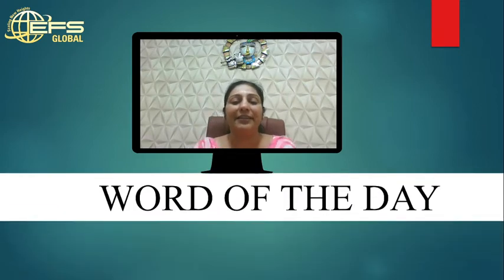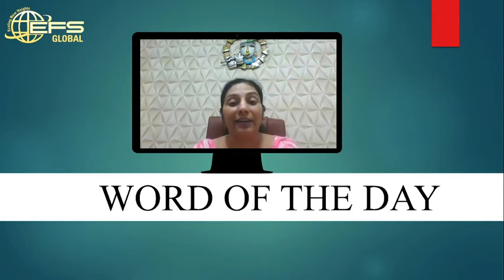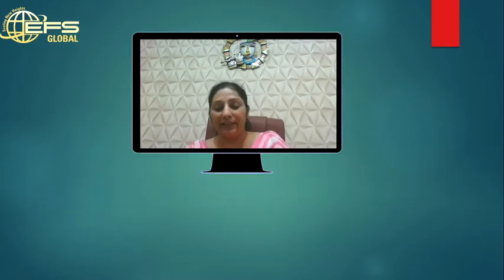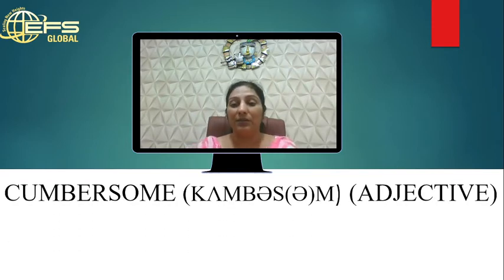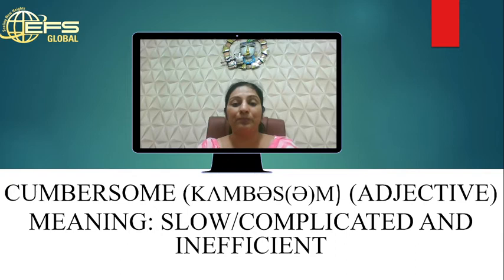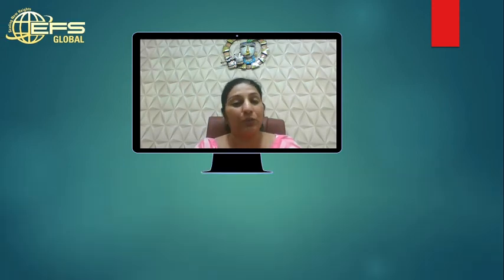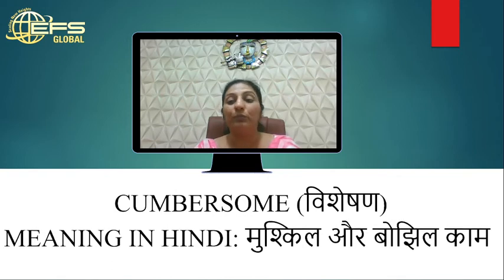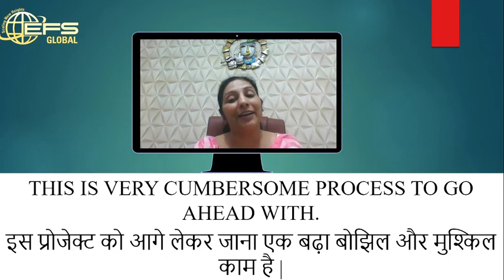Word of the Day # 3 | English Vocabulary Series | Vocabulary Words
Vocabulary is the biggest challenge for beginners as well as good English speakers.

'Word of the Day' Series by English Finishing School helps to develop your vocabulary and English speaking and you learn vocabulary in the context. It will help you to better

In this video, the word 'Cumbersome'  will be discussed in detail, its meaning in English and Hindi. Its daily used sentences in writing as well as speaking will also be discussed in the video.